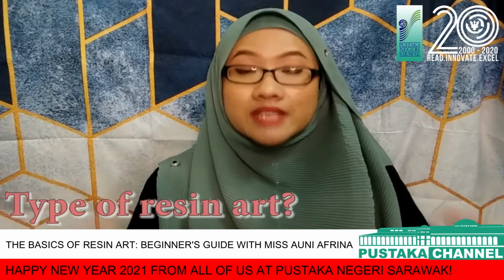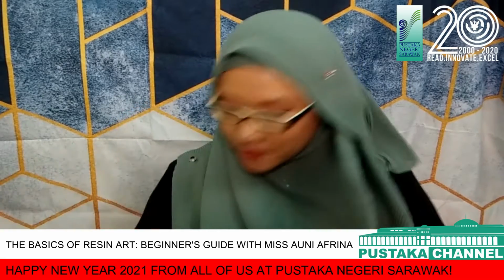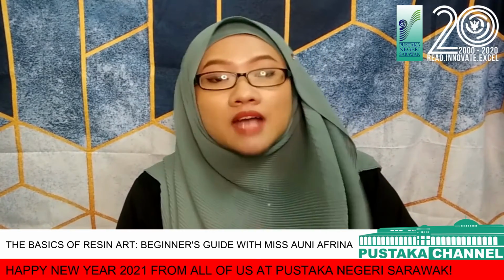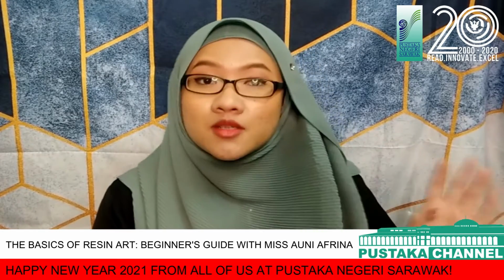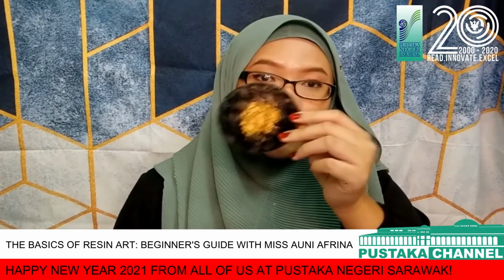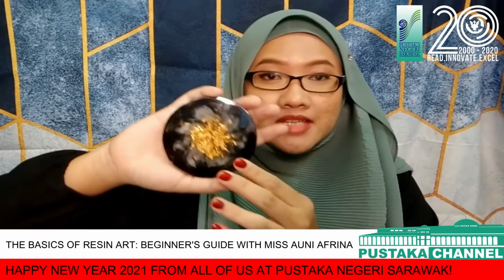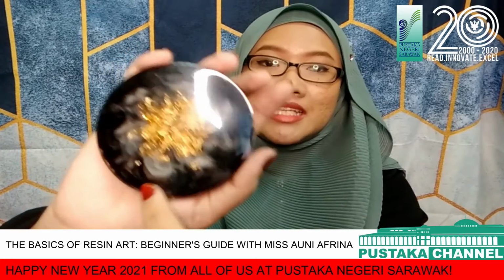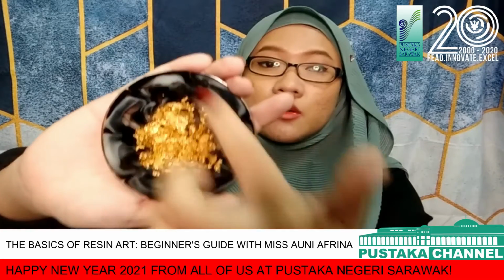Aesthetic Space - Basics Of Resin Art: Beginner’s Edition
Hello, kids! have you ever heard of Resin Art? do you know that you can do so much with resin? let’s watch and hear what miss Auni Afrina has to say about Resin Art, so you can try them yourself at home!

Be sure to tune in for more Aesthetic Art content on our channel! Remember to stay safe!